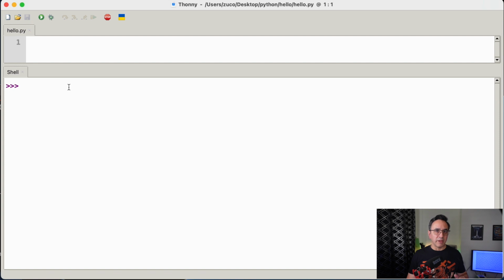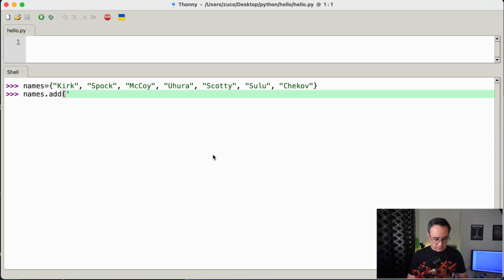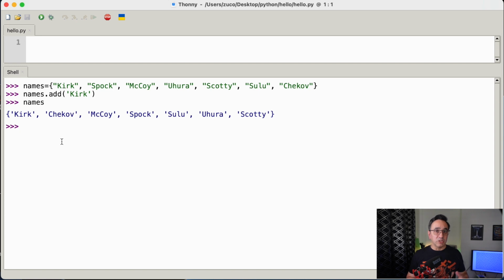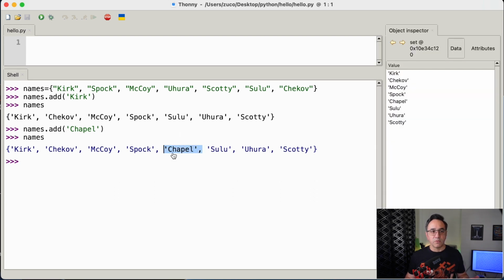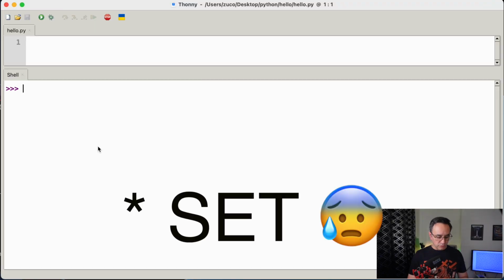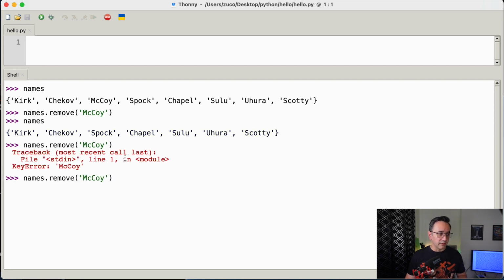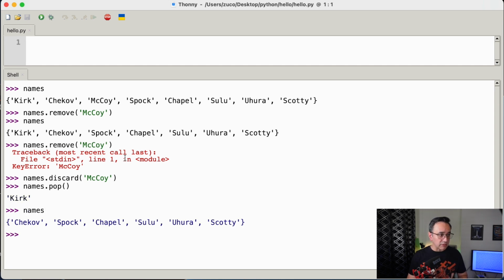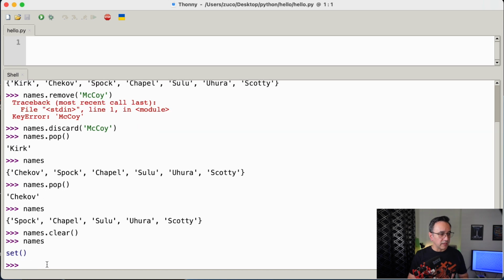Coding for beginners in Python part 10, Sets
In this episode we will learn about Sets in Python

Books I recommend to start learning:
Amazon UK 🇬🇧